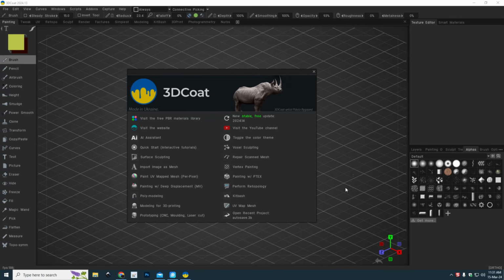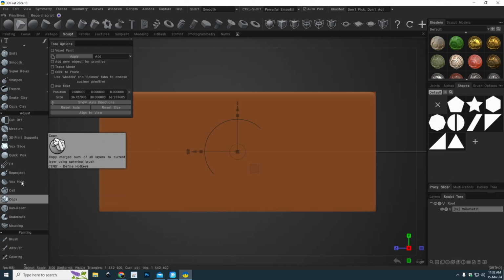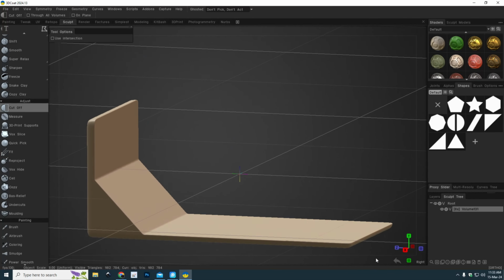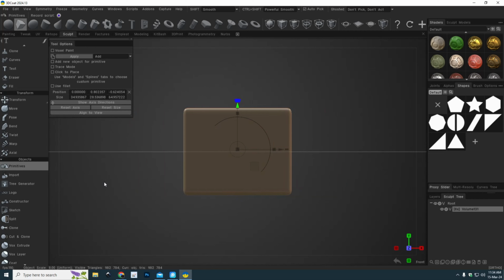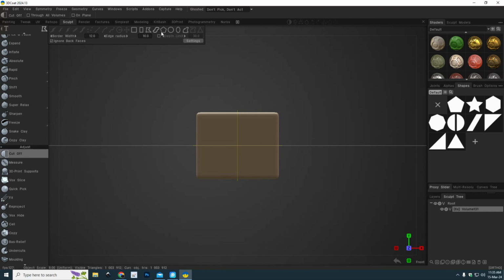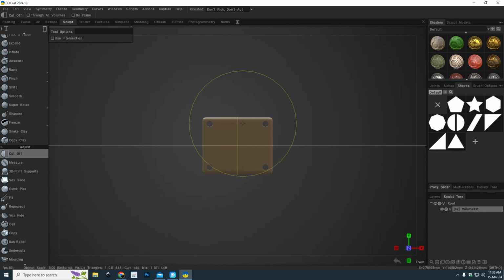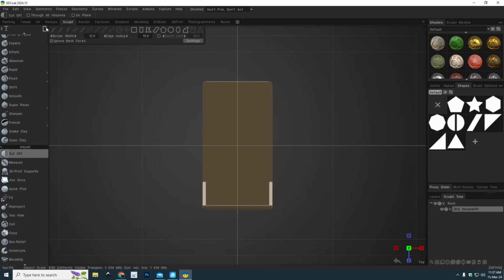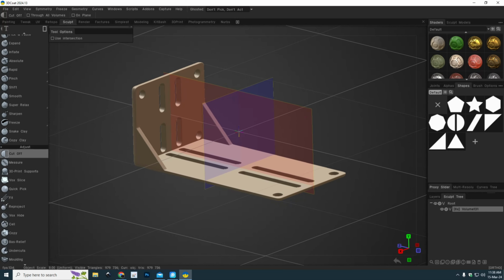3DCoat series #28 : Hard surface Sculpting a bracket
In this video, we will be hard surface sculpting another bracket in 3DCoat

appreciated !